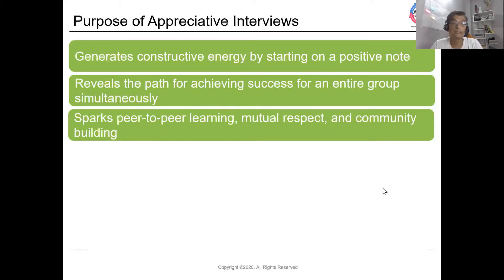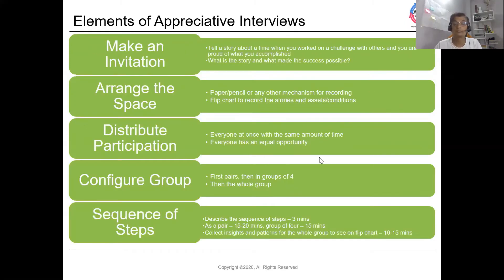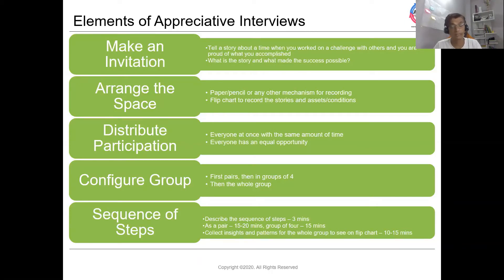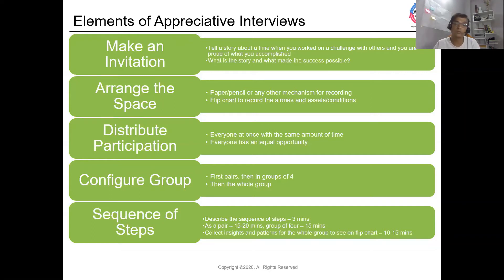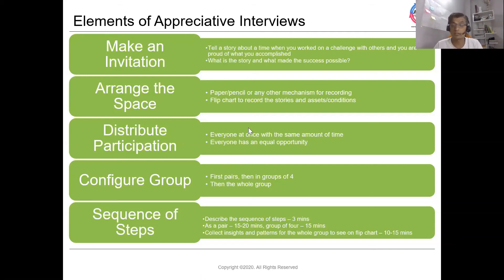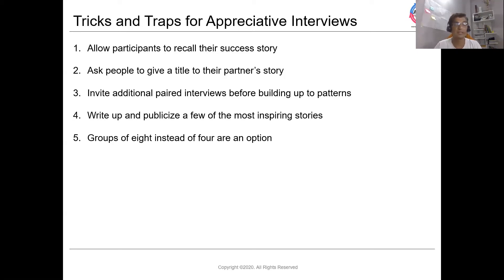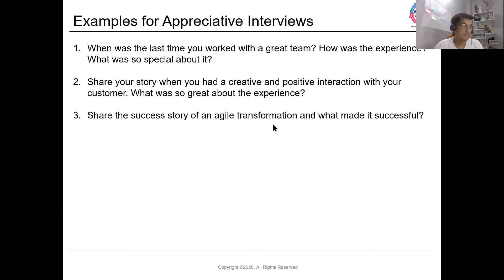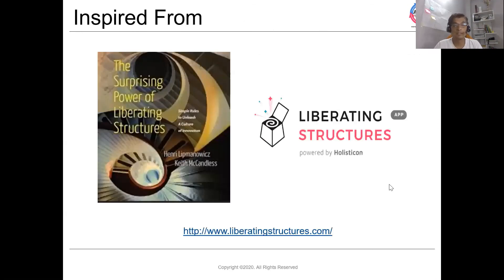Appreciative Interviews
Start your new initiative or challenge with positive energy. Bring out the success stories of participants using Appreciative Interviews